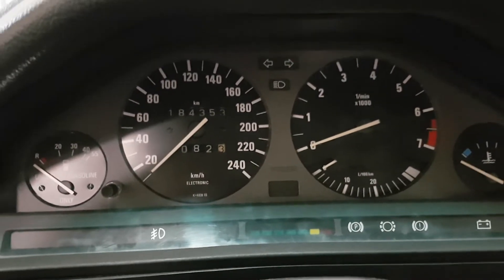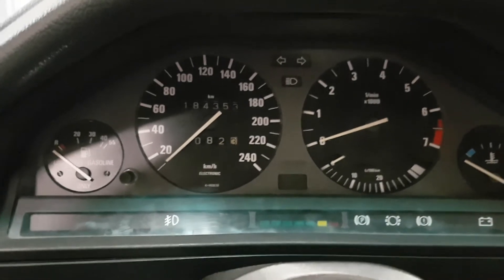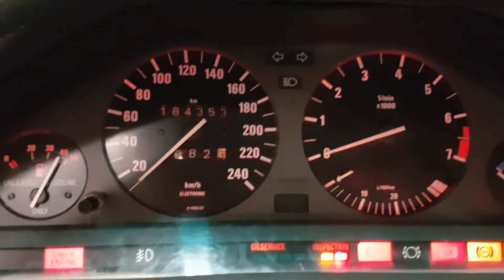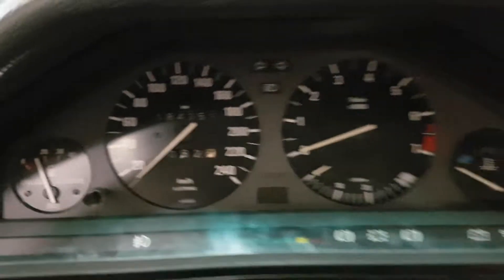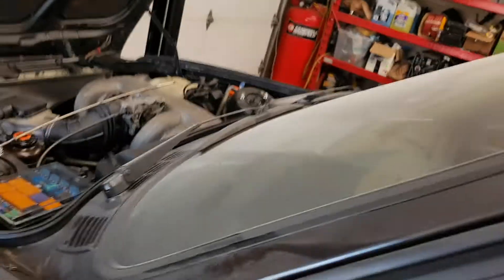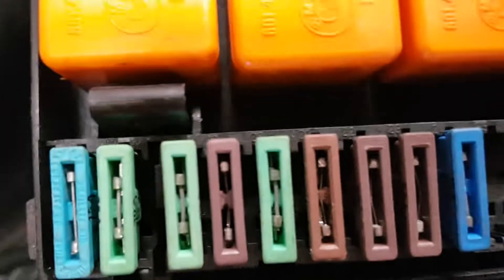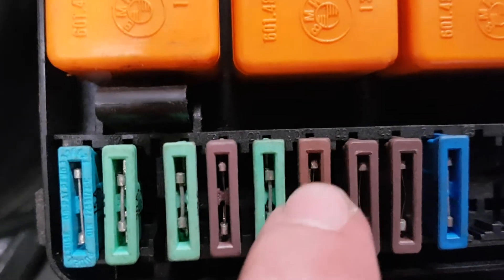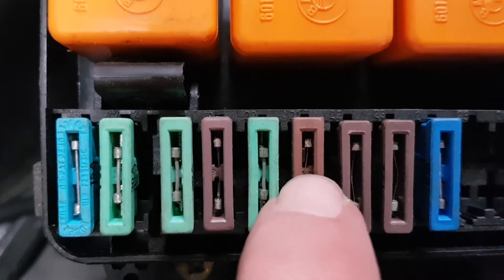E30 gauge cluster (tach/rpm) not working *quick fix*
My tach wasn't working on my e30. This was an easy fix!
BMW Parts Canada

BMW Parts